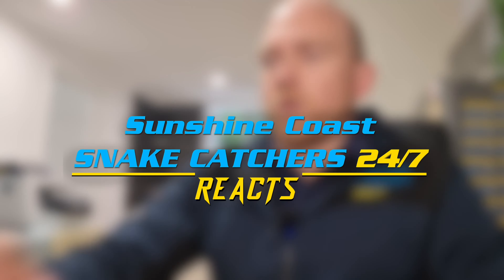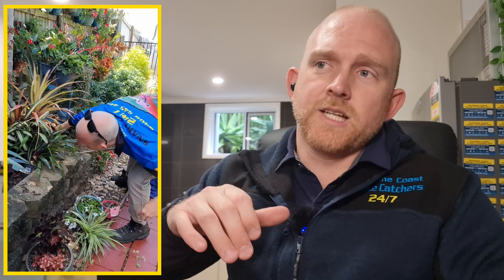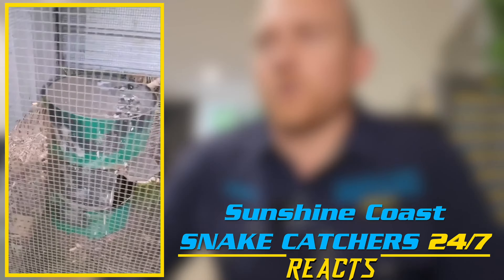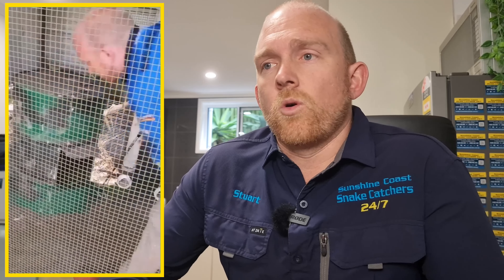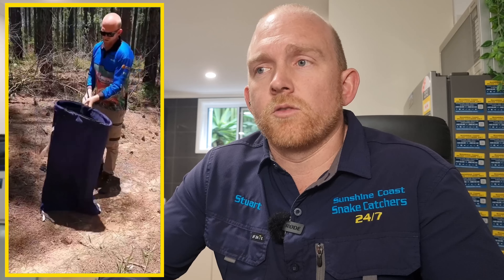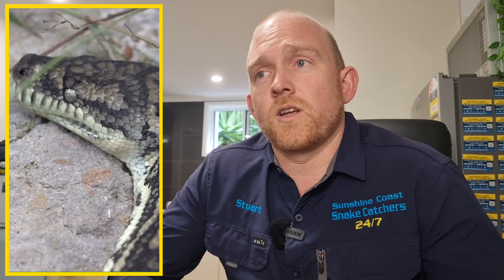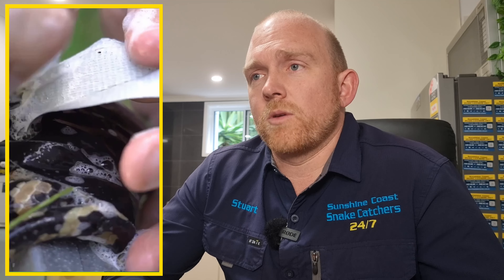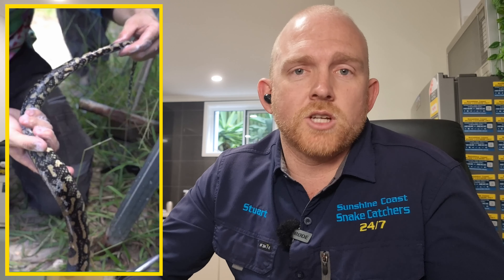SNAKE CATCHER REACTS TO EARLY CAREER SNAKE CATCHES!!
SNAKE CATCHER REACTS TO EARLY CAREER SNAKE CALLS!!